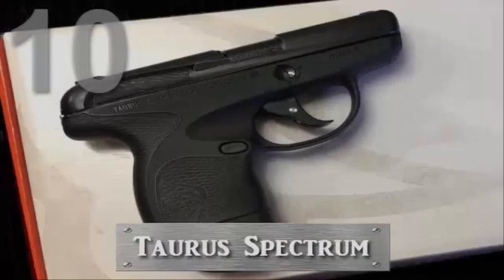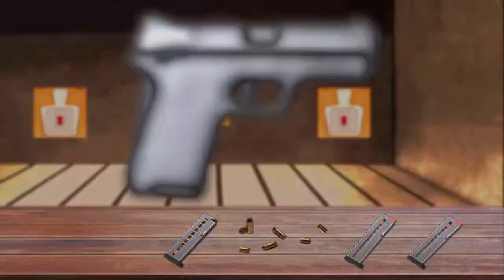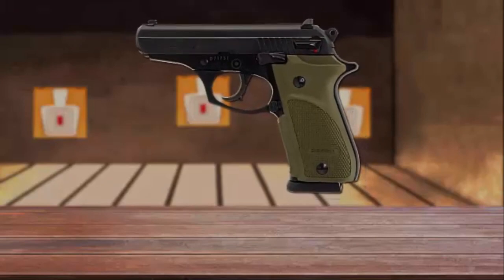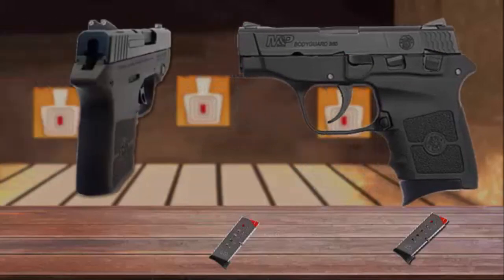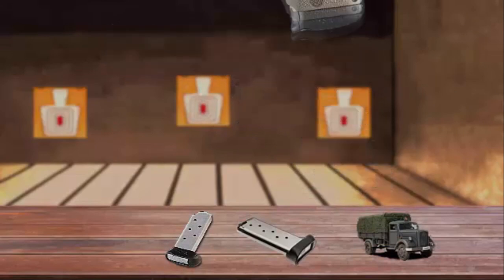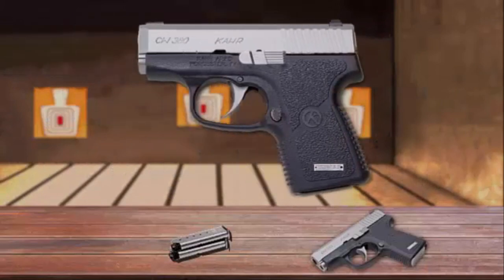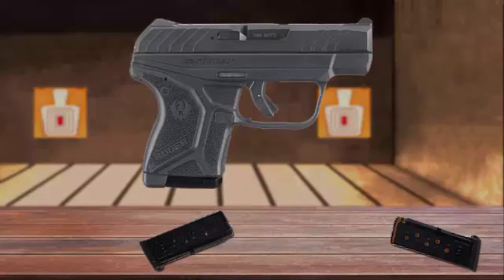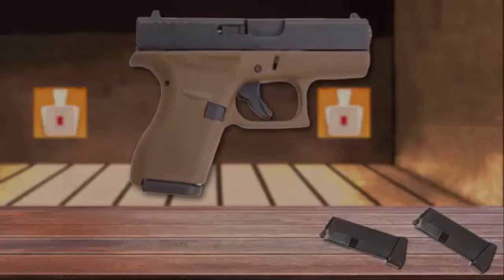Top 10 380 ACP Pistols In The World 2020 | MilitaryTube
Top 10 380 ACP Pistols In The World 2020
It’s no secret that self-defence and safety is of utmost importance. .380 ACP pistols are simple, it’s extremely small and versatile. These are definitely viable concealed carry guns. Here I present to you my 10 propositions.

10. Taurus Spectrum
9. S&W M&P Shield 380 EZ
8. Beretta Pico
7. Bersa Thunder 380 Plus
6. S&W Bodyguard 380
5. Springfield 911 Alpha
4. Sig Sauer P238
3. Kahr CW380
2. Ruger LCP II
1. Glock 42